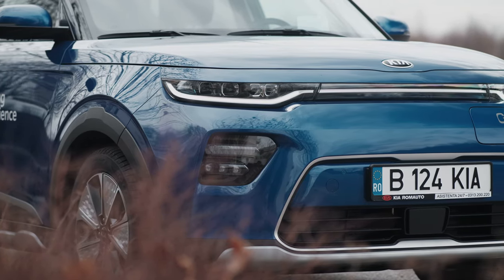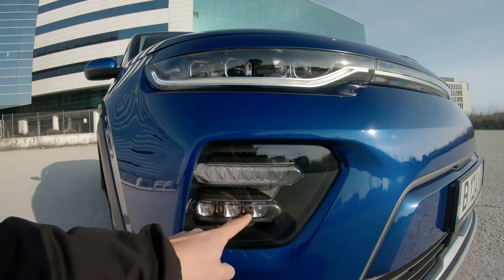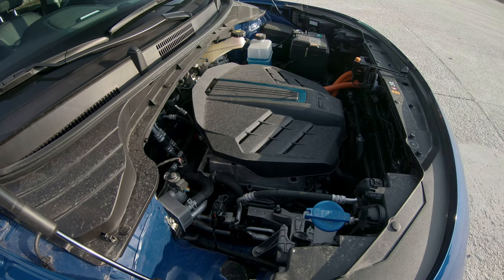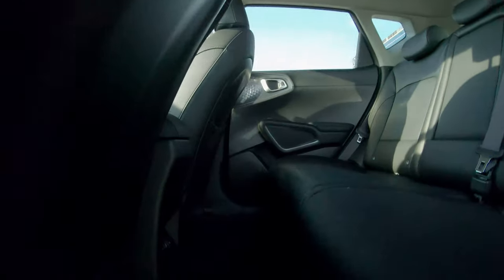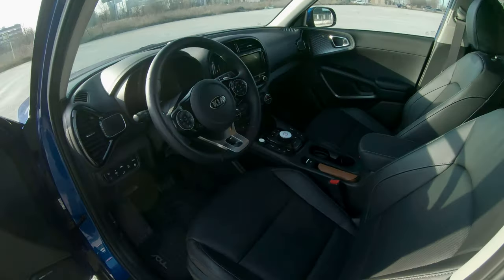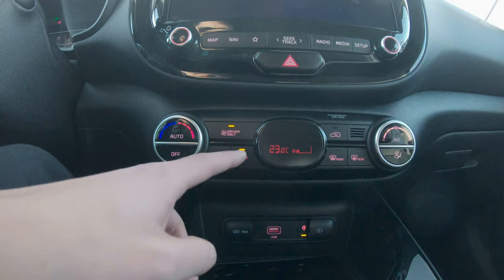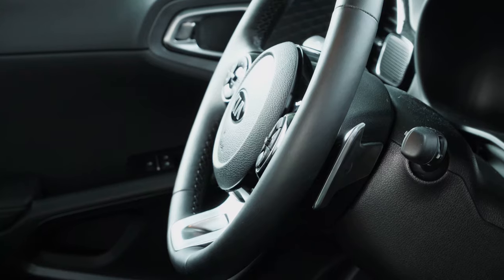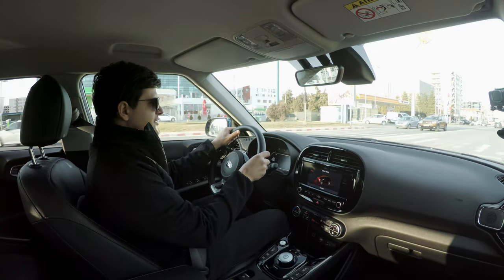2021 Kia Soul EV (e-Soul): InsideEVs In-Depth Review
Kia initially announced that it was going to sell the excellent all-electric version of the latest (third-generation) Soul in the United States, but then at the last moment decided against it. Now only the ICE Soul is available in the States and because Kia launched the flashy and exciting EV6, everyone is talking about that and not the electric Soul. But is the US market missing out by not having the Soul? InsideEVs European Editor Andrei Nedelea seems to think so.

00:00 Intro
00:55 Exterior
06:10 Interior
10:58 Tester's spec & price
12:10 Driving impressions
15:30 Conclusion